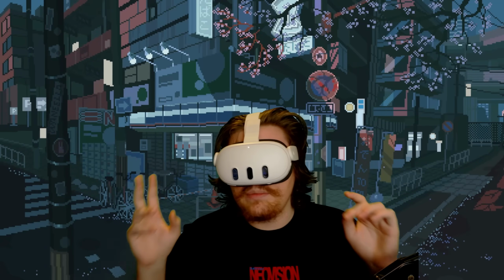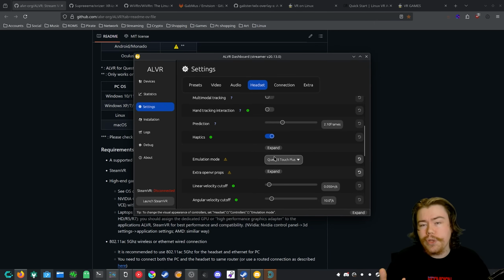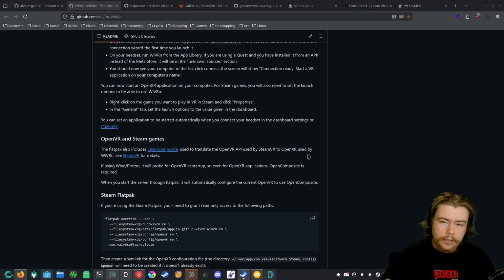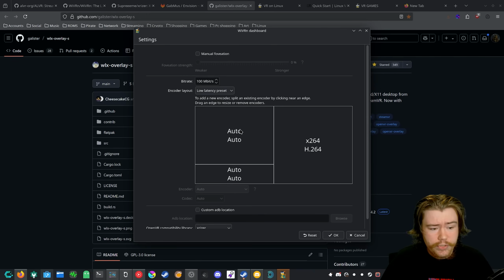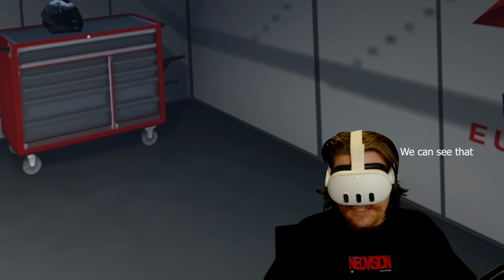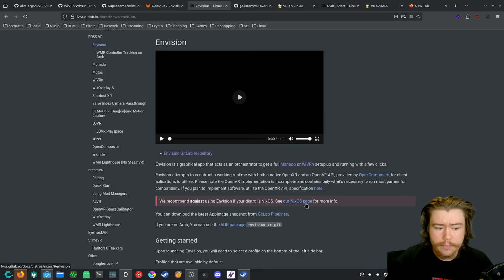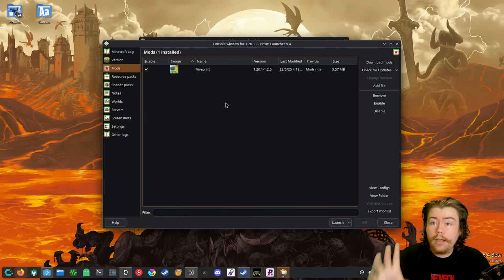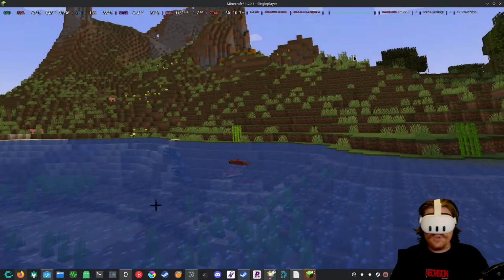VR on Linux Part 1! // Quest 3 PCVR Experience on Linux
kaikul 523 - Tux Supporter🐧🐧
Alex Scribbles - Tux Supporter 🐧🐧
Purpl3Fish TV - Tux supporter🐧🐧
s0ww0s - Tux supporter🐧🐧

0:00 - Intro
00:56 - Does it work on Linux?
01:15 - ALVR
01:47 - Compatibility with ALVR
03:36 - CONFIGURING ALVR
05:29 - STEAMVR
06:34 - WIVRN
08:47 - Issues with WIVRN
09:10 - Game compatibility
10:25 - Issues with WIVRN Part 2
11:25 - Envision/Monado Part 1
11:48 - CONFIGURING WIVRN
13:10 - Monitor Overlay in VR
14:33 - SteamVR bugs
15:11 - VALVE PLEASE IMPROVE STEAMVR
17:10 - Setting up Wlxoverlay + Gameplay
19:00 - Envision/Monado Part 2
22:49 - Virtual Desktop's on Linux
24:32 - Minecraft VR on Linux
26:20 - The Awesome Community
26:44 - VRChat on Linux
27:58 - Conclusion
29:30 - OUTRO